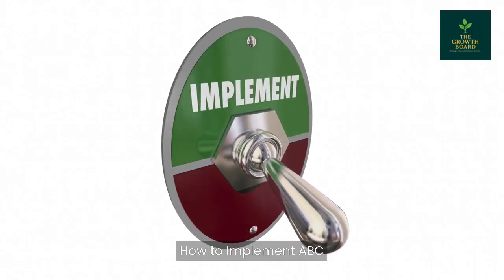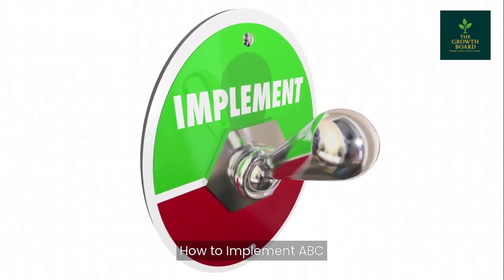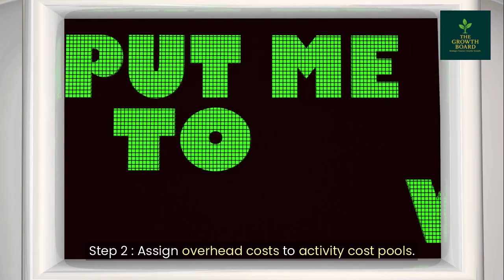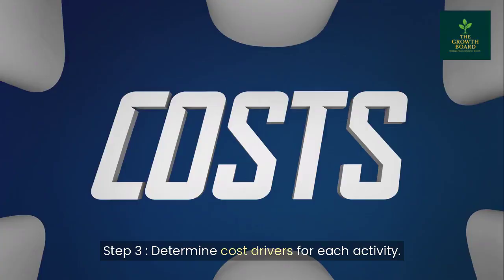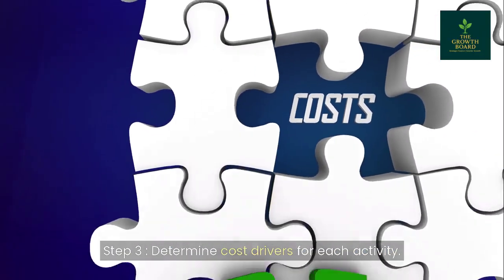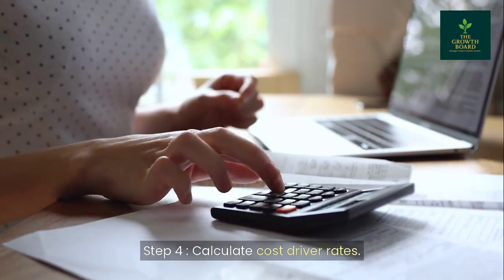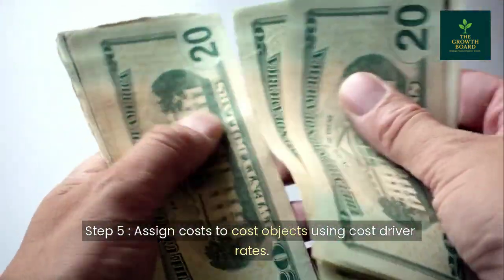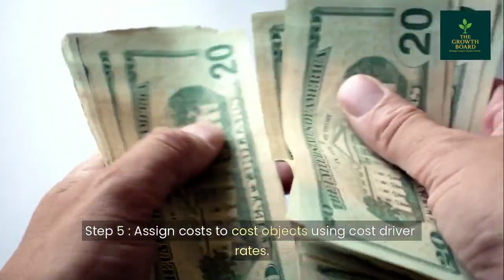Activity Based Costing Explained | ABC Method with Real Examples for Students & Professionals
📊 Confused about how Activity-Based Costing works? Want to learn the ABC method with real-world clarity? This video breaks it down step-by-step!

Activity-Based Costing (ABC) is a powerful cost management approach used in modern accounting, especially in manufacturing, services, and cost control environments.

In this video, you’ll learn:
✅ What is Activity-Based Costing (ABC)?
✅ Why ABC is better than traditional costing in many cases
✅ Step-by-step calculation using real-world examples
✅ Cost drivers, activity pools, and overhead allocation explained
✅ ABC's application in pricing, budgeting, and decision making

🎯 Perfect for:

CA & CMA Students

MBA & Finance learners

Cost Accountants & Controllers

Business Owners & Startup CFOs

📌 Understand how ABC helps you make better, data-driven decisions — not just estimate costs.